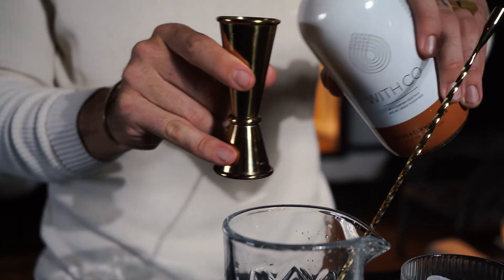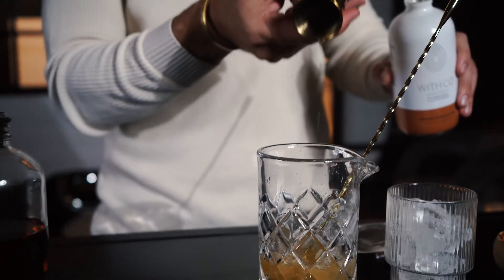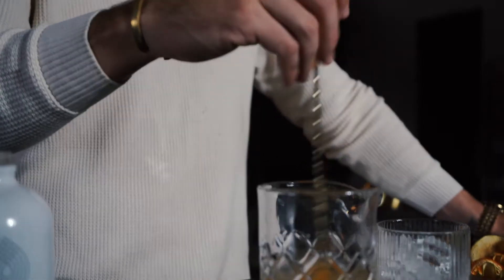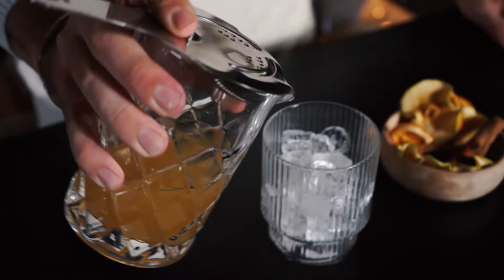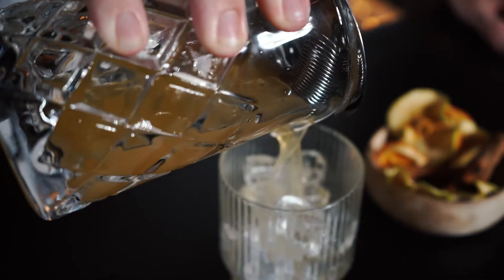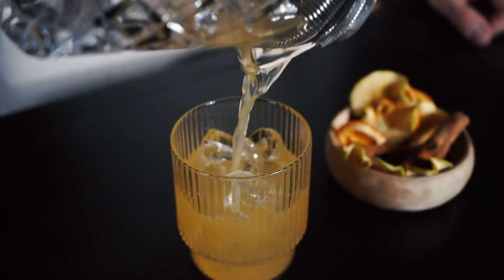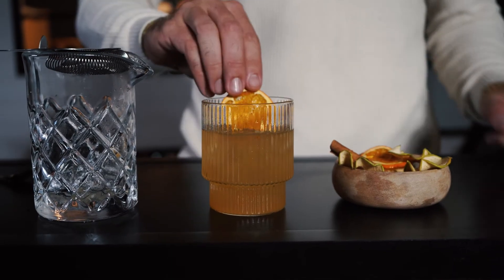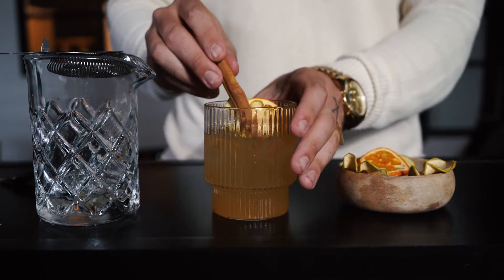SweaterWeather is here!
Turning leaves, fireside chats, and sweaterweather go hand in hand. Our apple cider-esque cocktail boasts our longest list of fresh, hand sourced ingredients, to make hosting and gathering a breeze. It’s comforting aroma and subtle spices will make this a family tradition worth keeping.

Each 16 oz bottle makes 10 cocktails.

*Can be served warm in a crock-pot or sauce pan

INGREDIENTS
Apple, Raw Honey, Lemon, Cinnamon, Cloves, Cardamon, Rosemary, Bay Leaf, All spice, Orange, Cayenne

TASTE
Balanced, Comforting, Aromatic

PAIR
Bourbon, Whiskey, Scotch